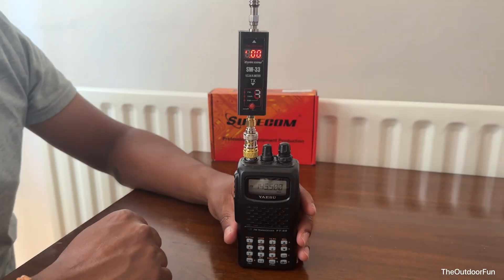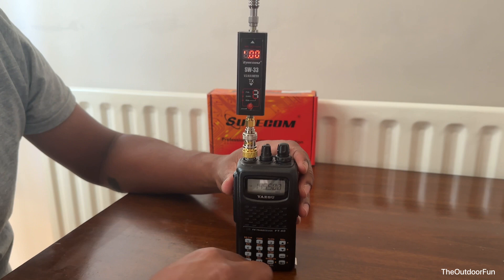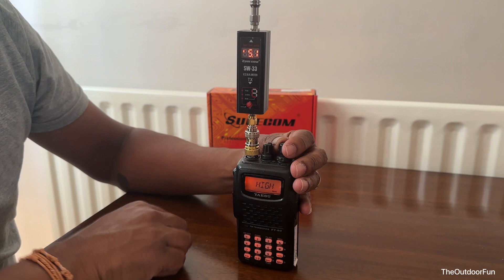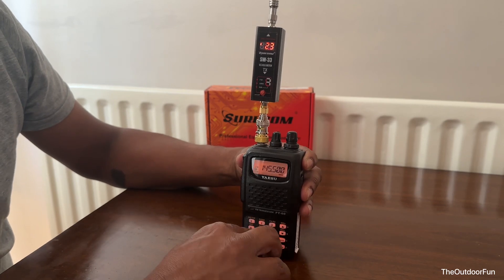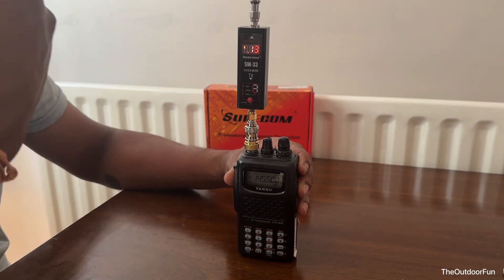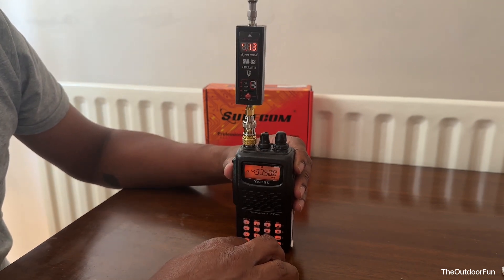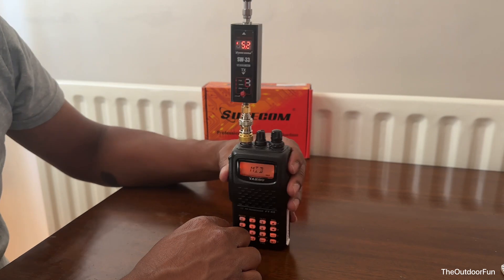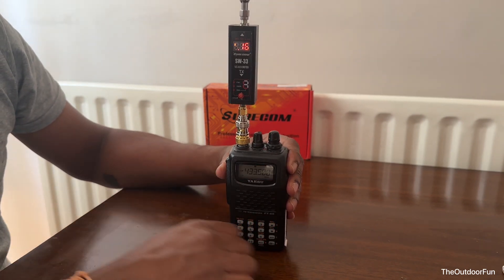Yaesu FT60R RF Power Output Test